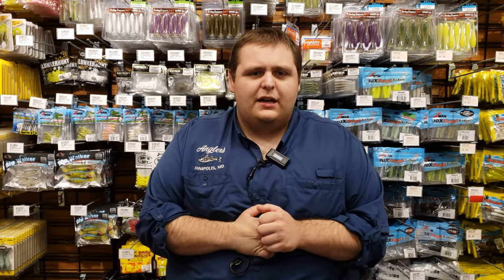Chesapeake Bay Fishing Report: August 5th, 2023!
Image Left: Local Angler Eddie poses with a good sized Snakehead he caught while out fishing on his kayak! Image Right: Local Angler Sharon for the first time ever held a White Perch that she caught while jigging at the bay bridge with Chesapeake Sibiki Rigs!